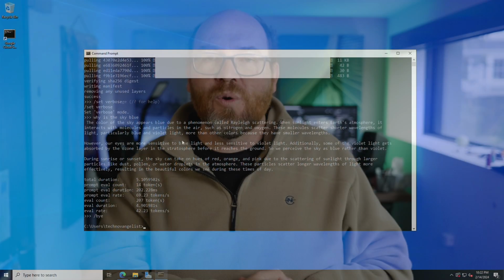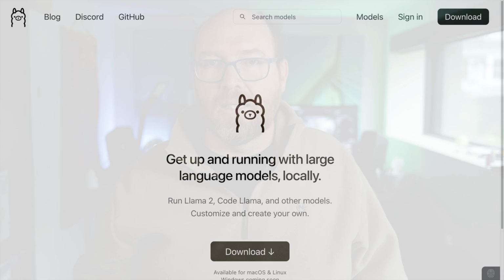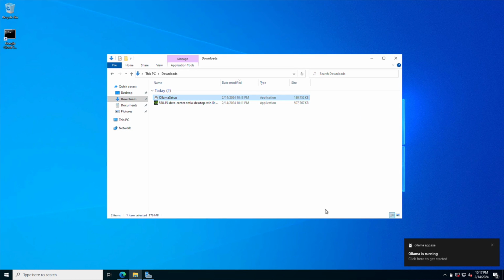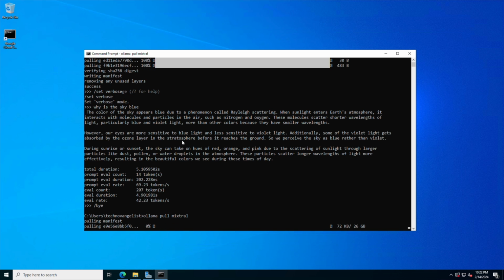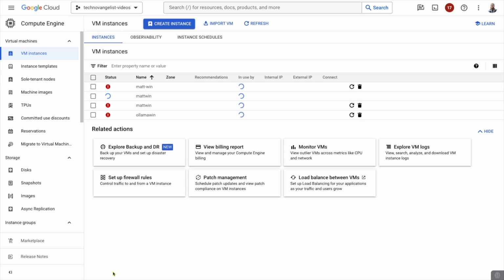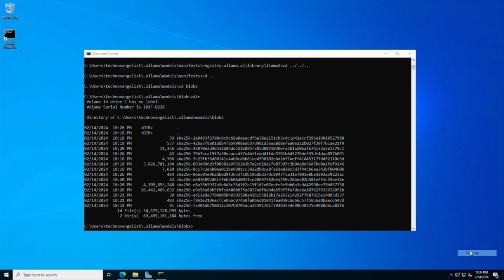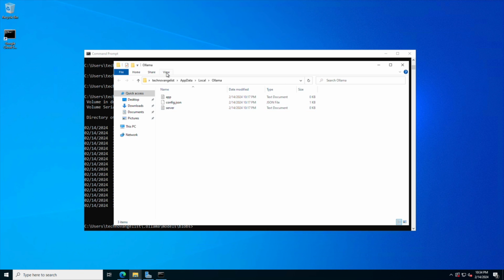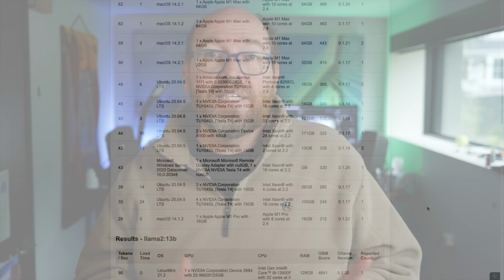Ollama does Windows?!?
Yup, Ollama is now on Windows. Native. Not just WSL2. And it's working pretty well. It’s a preview release, but this is going to get a lot of folks excited.

This video was recorded on GCP with Windows Server 2022. I also tried the steps with Windows 10 Pro on Paperspace and Windows 11 Pro on Azure. Other than the new task bar on Win11 they all looked and performed exactly the same.